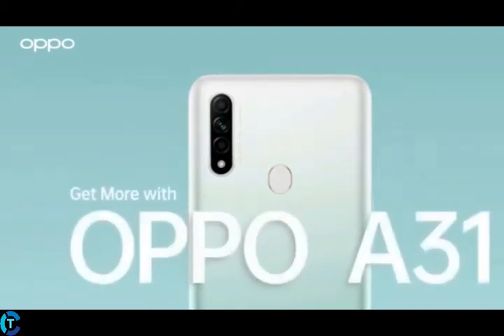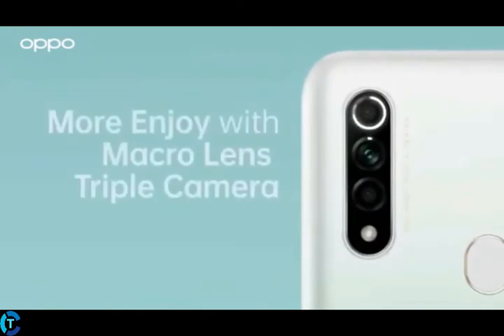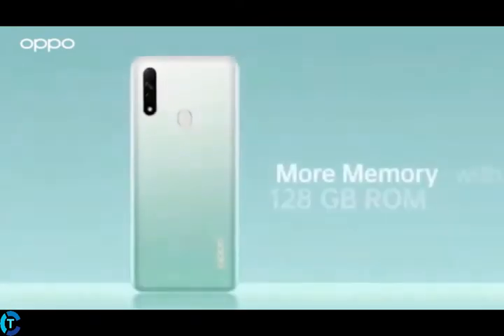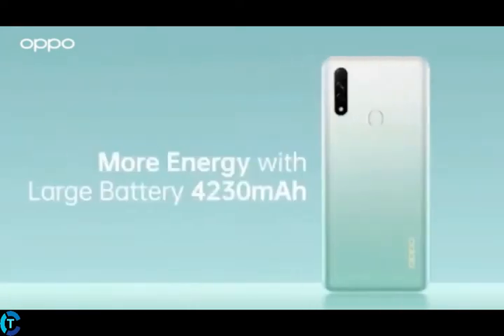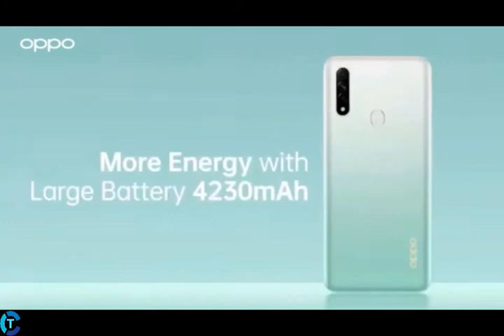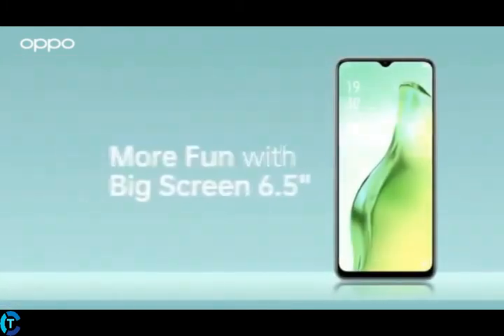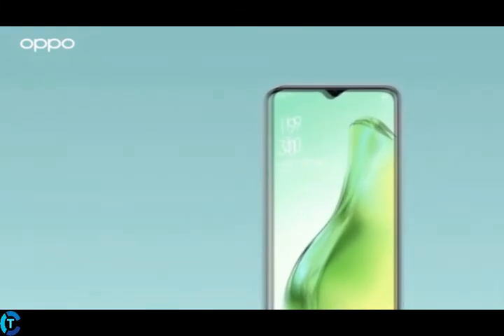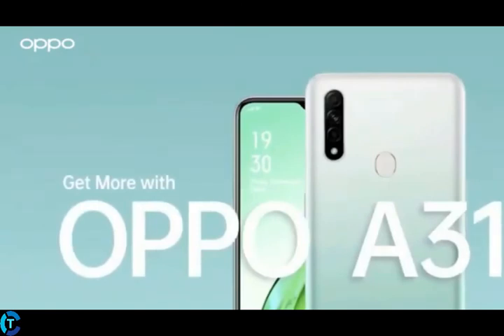Oppo A31 official video with specifications